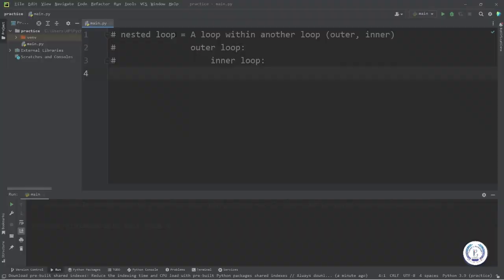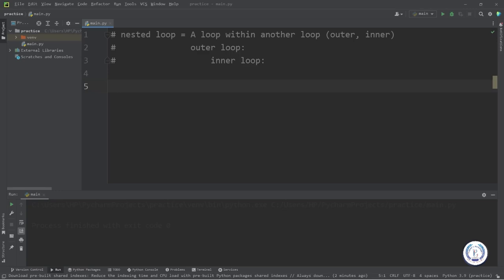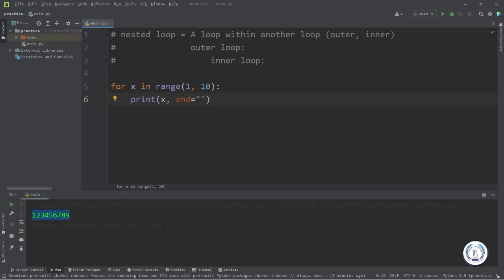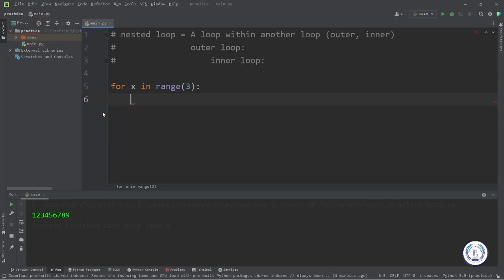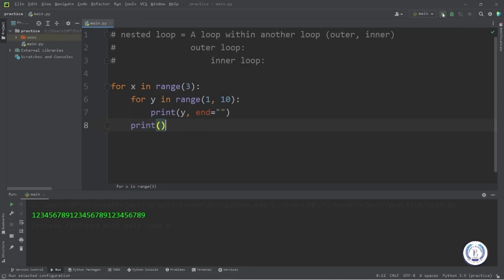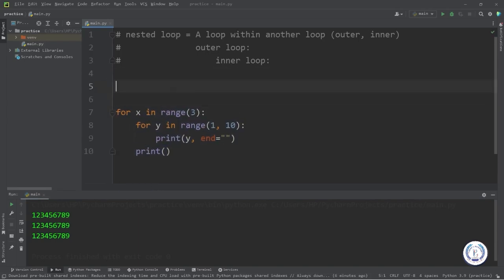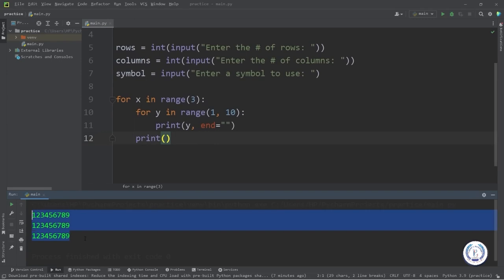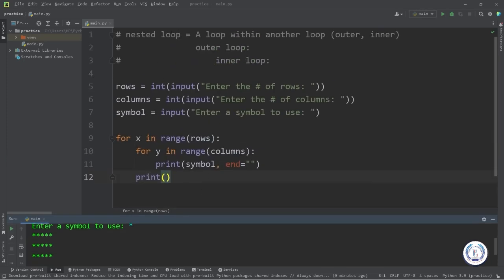14 - Nested Loop python